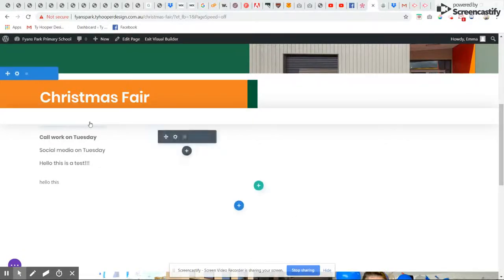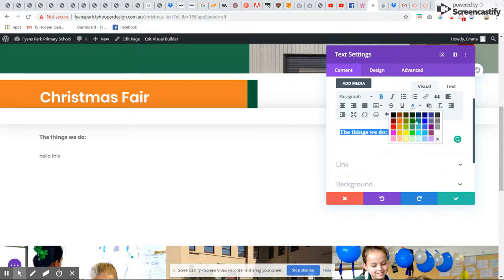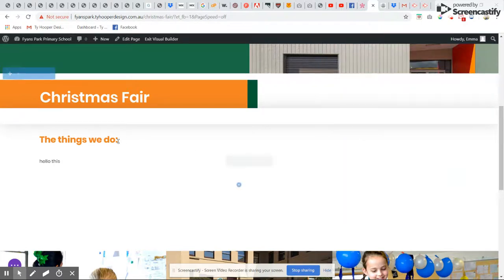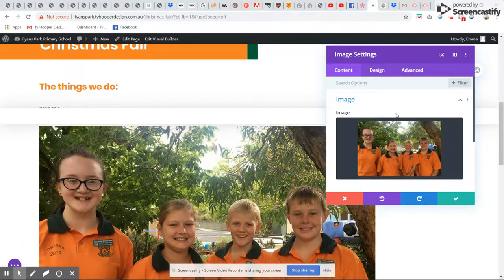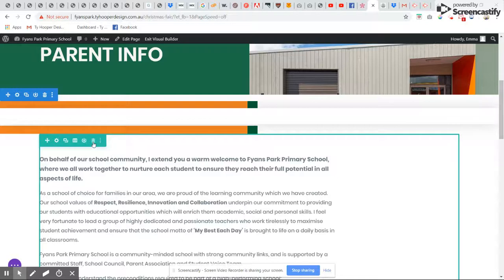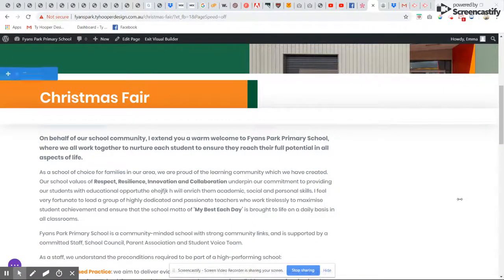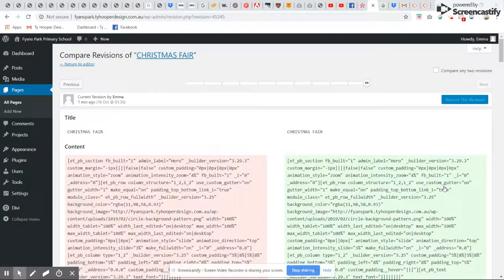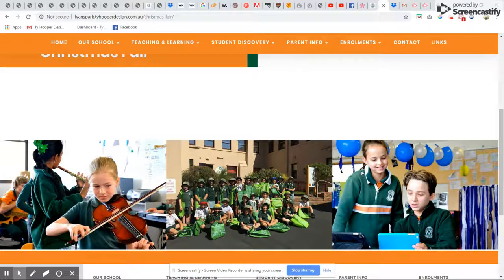Fyans Park Video 2